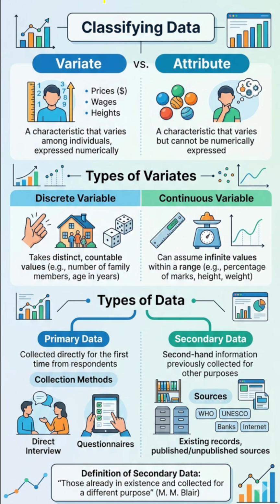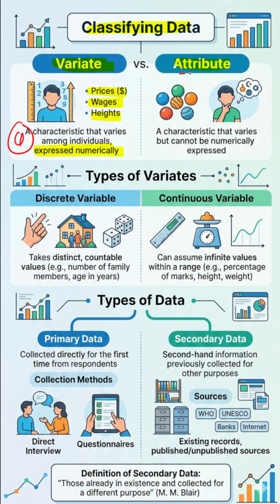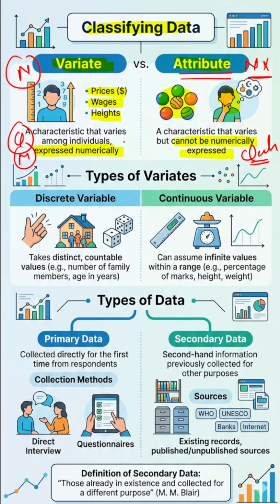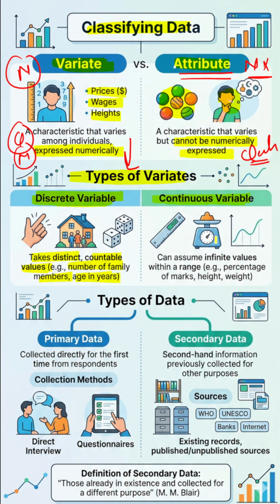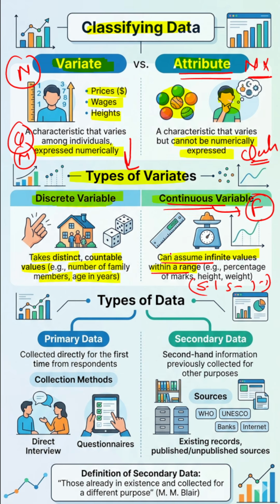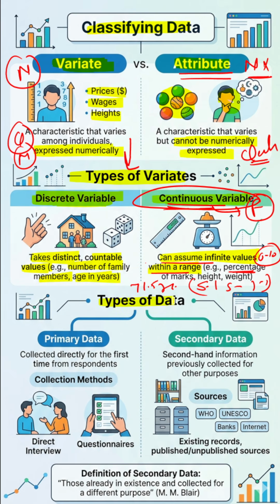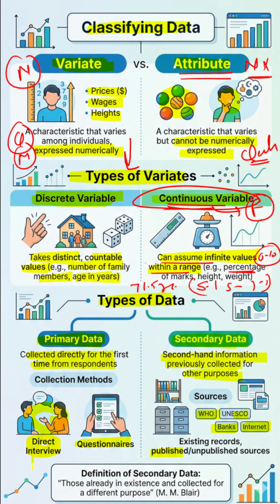Variate Tribute | Continuous and Discrete Variate | Primary Data Vs Secondary Data | CAIIB | ABM